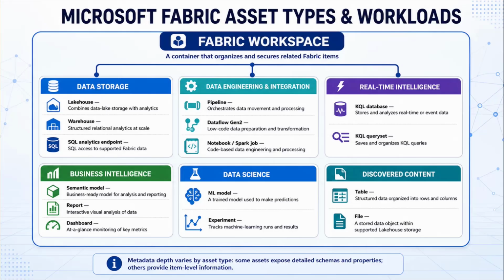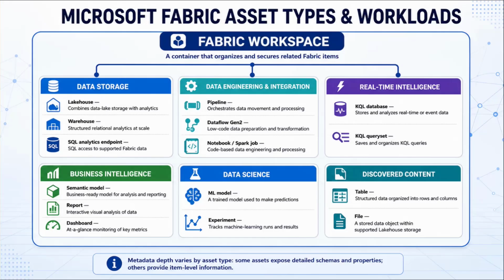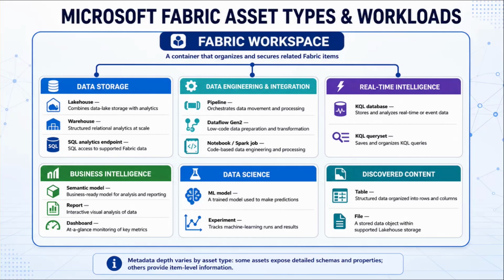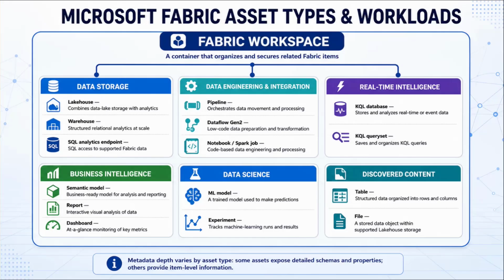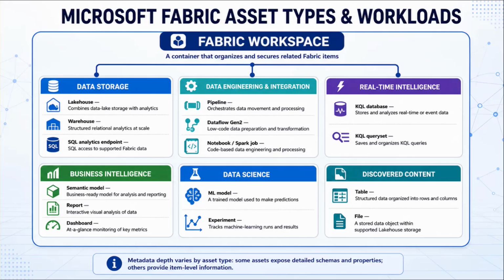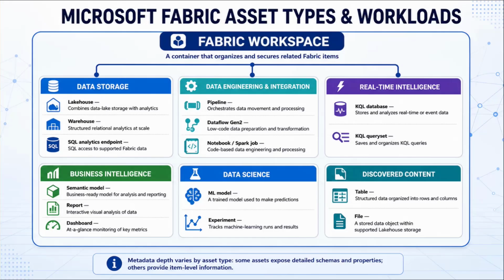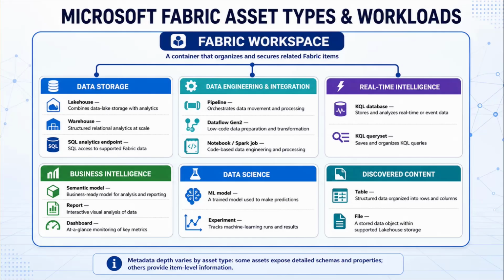Supported Microsoft Fabric Asset Types | Module 3 | Purview Data Map Masterclass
In Module 3 of the Microsoft Purview Data Map Masterclass, we review the Microsoft Fabric asset types and workloads that Purview Data Map can discover and organize.

Learn how Purview can create a centralized technical inventory that includes supported assets from across the Fabric platform, such as:
• Lakehouses, Warehouses, tables, files, and SQL analytics endpoints
• Pipelines, Dataflows Gen2, notebooks, and Spark jobs
• KQL databases and KQL querysets
• Semantic models, reports, dashboards, and datamarts
• Machine-learning models and experiments

We also explain how these assets are organized within Fabric workspaces and why the amount of metadata available in Purview varies by asset type. Some assets can expose detailed schemas, columns, files, and technical properties, while others provide primarily item-level information.

This module provides an overview of the Fabric workloads that can contribute metadata to Purview Data Map and become part of the organization’s broader data-governance inventory.